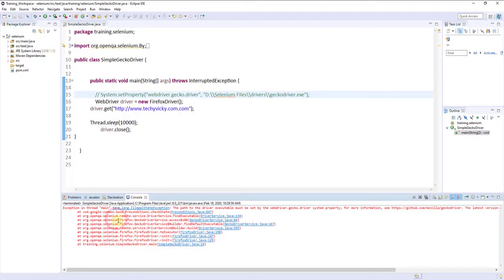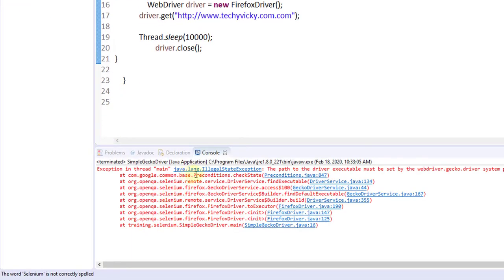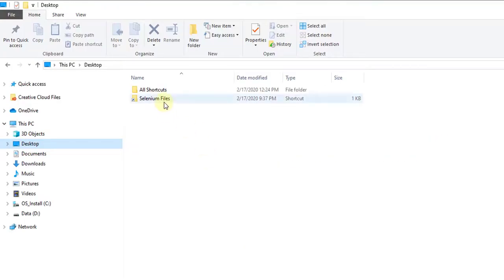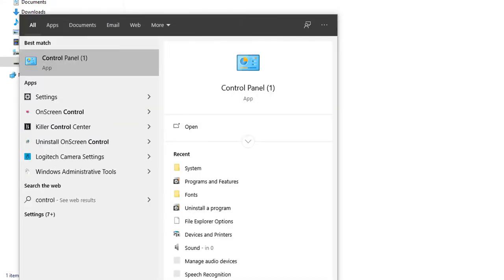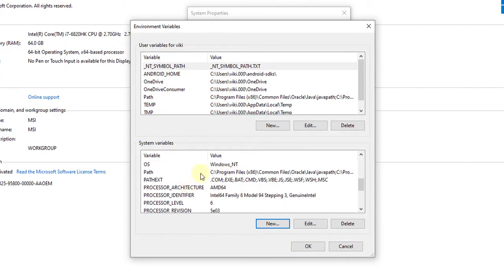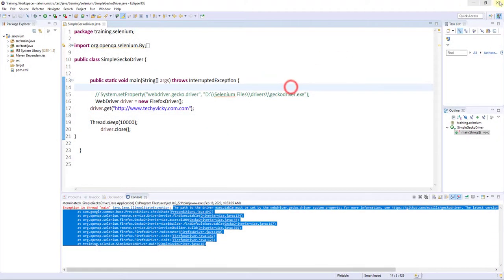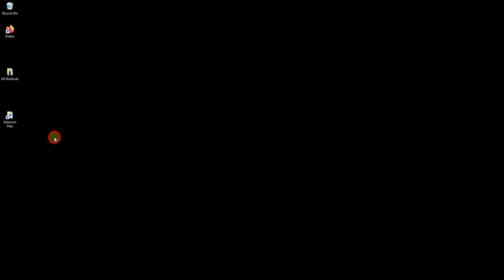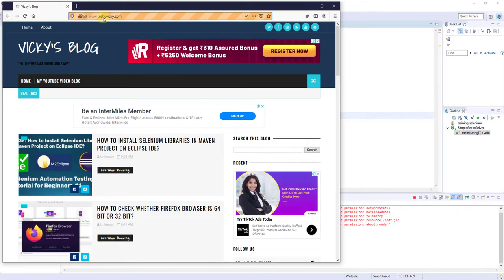{Fixed} java.lang.IllegalStateException: Launch Firefox Gecko Driver without setting System Property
hey guys, in this video, i am explaining how to invoke the firefox browser using gecko driver without setting system property. we need to set the environmental variable in the system variables path. then, system will auto detect the geckodriver to launch the firefox browser.